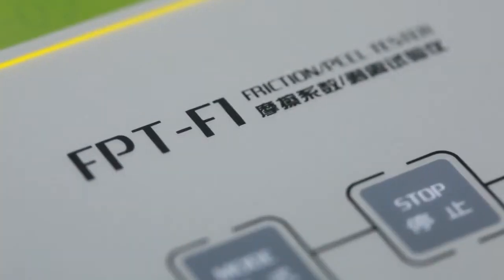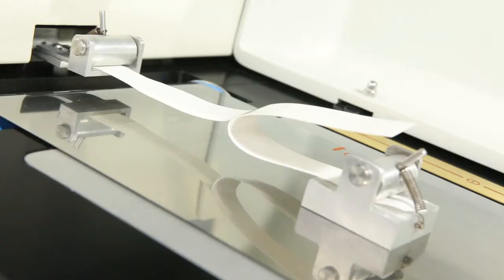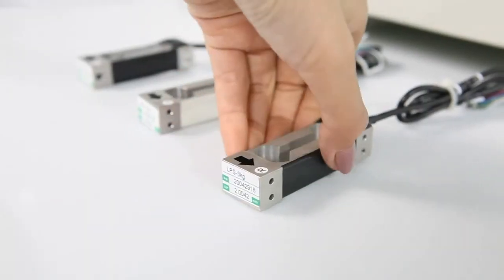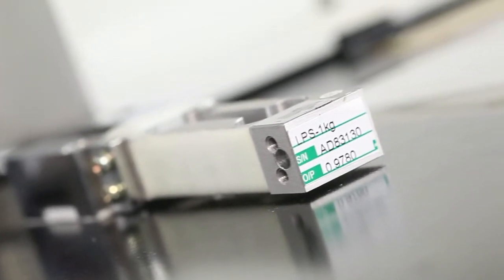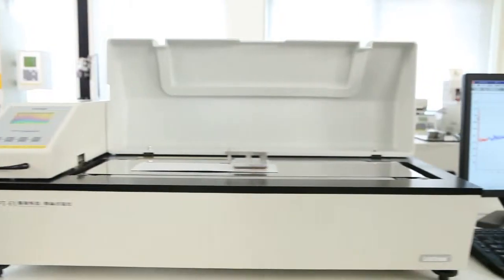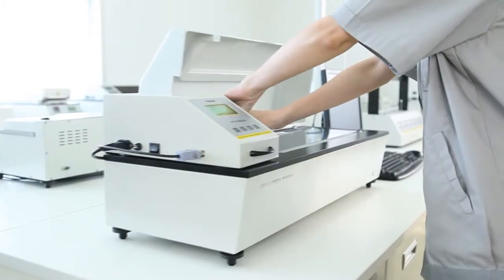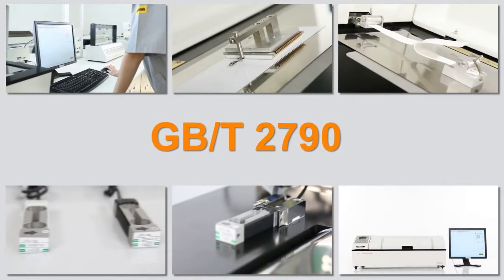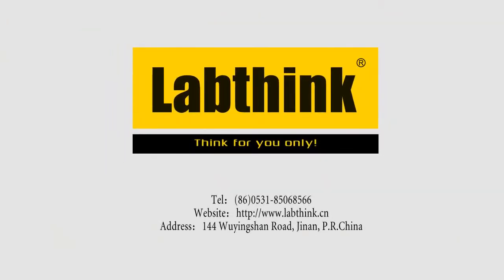Friction / Peel Tester FPT-F1 from Labthink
FPT-F1 Friction/Peel Tester is applicable in coefficient of static and kinetic friction test of plastic films, sheets, foils, paper, cardboard, PP woven bags, fabric( fabiric style test), metal-plastic composite strip/belt for communication cable, conveyor belt and textile, as well as peel strength test of adhesive laminated products, medical adhesive bandage, release paper and protective films, etc.